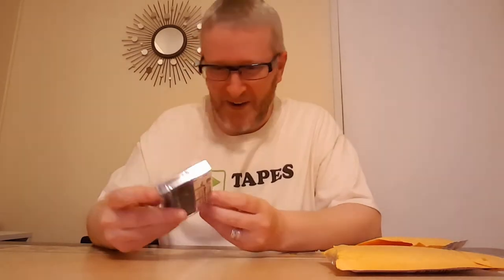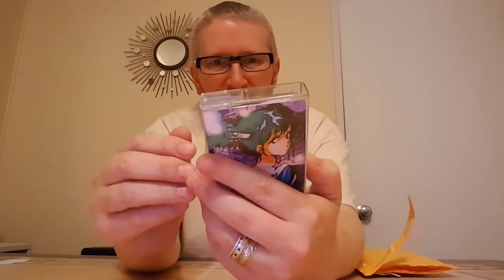Unboxing Electronic Music On Cassette (x2)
Here I unbox two electronic albums on cassette.